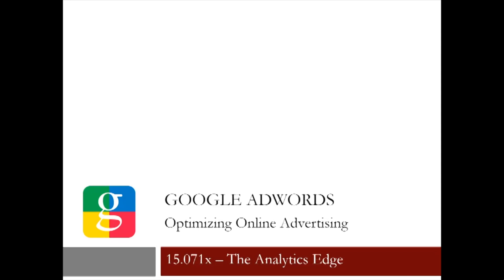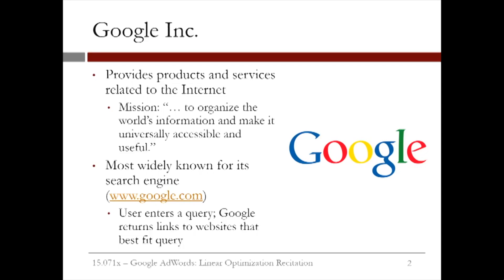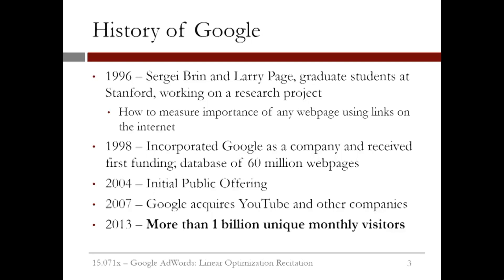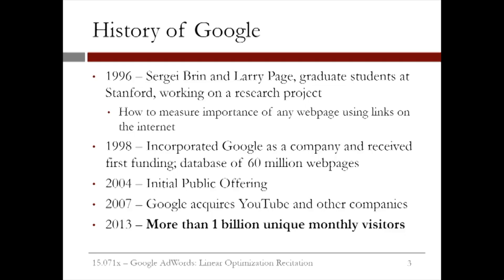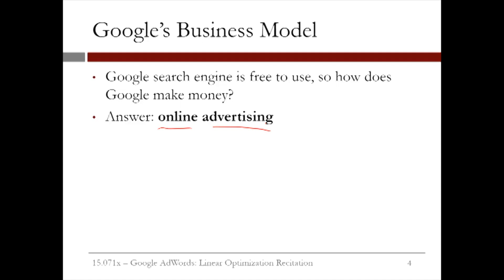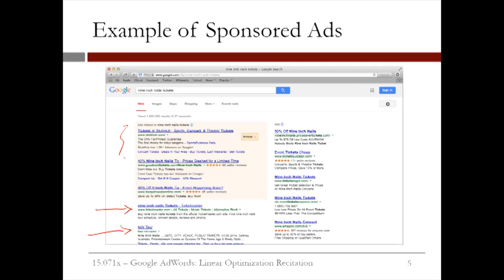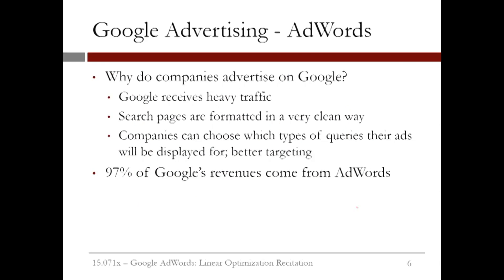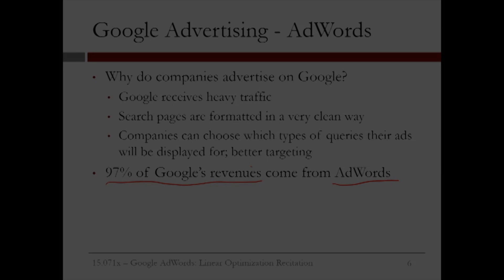8.4.2 R8. Google AdWords - Video 1: Introduction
Instructor: Velibor Misic

Background on Google AdWords.